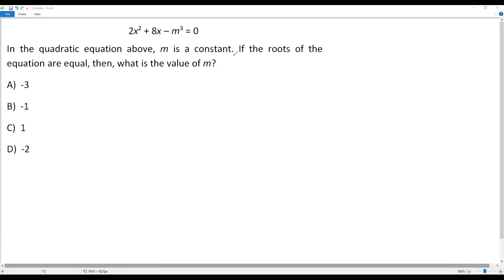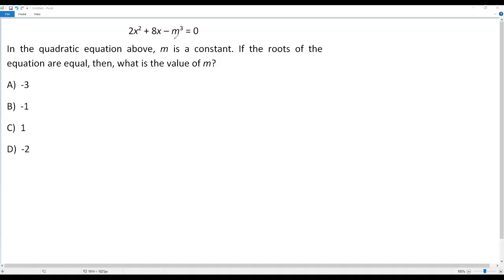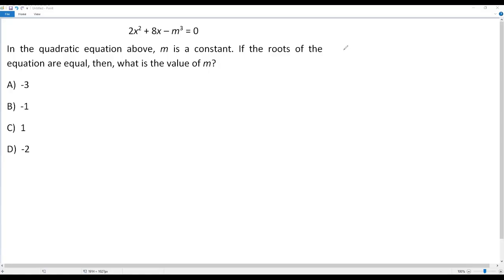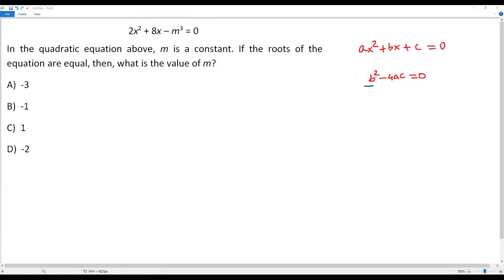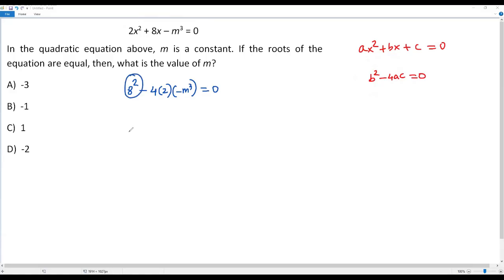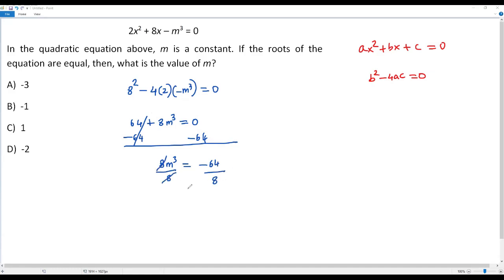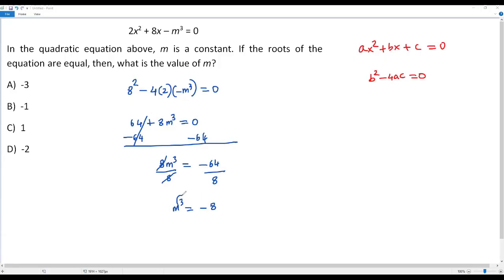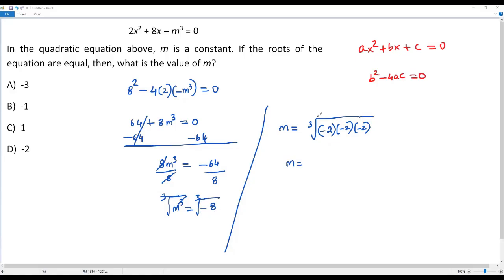SAT Math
2x^2 + 8x – m^3 = 0

In the quadratic equation above, m is a constant. If the roots of the equation are equal, then, what is the value of m?

A)  -3
B)  -1
C)  1
D)  -2